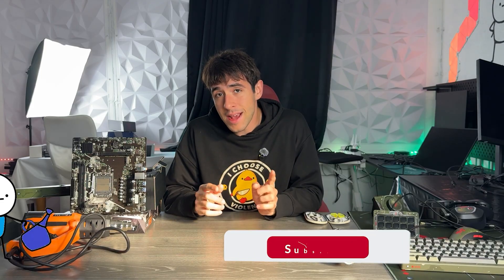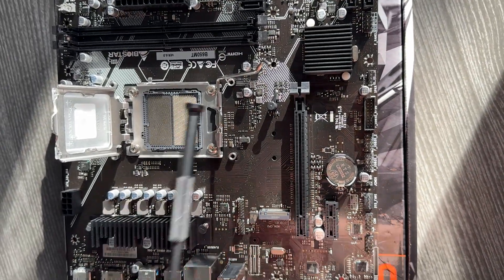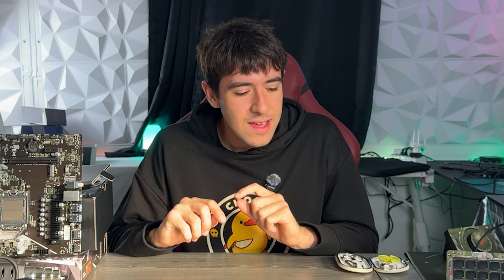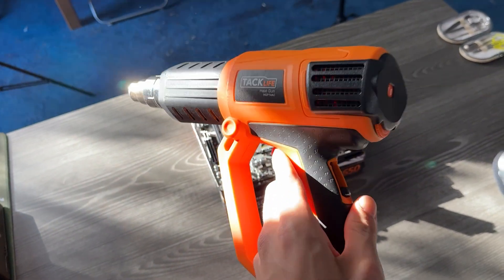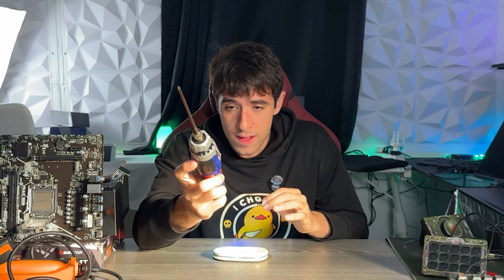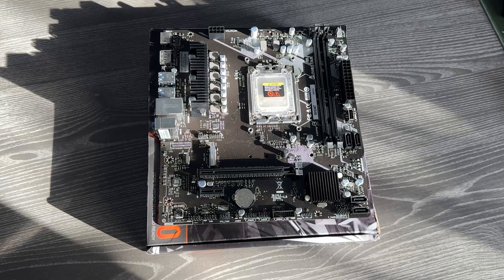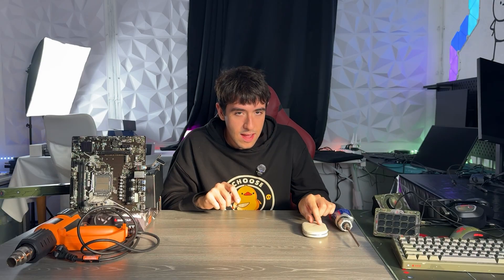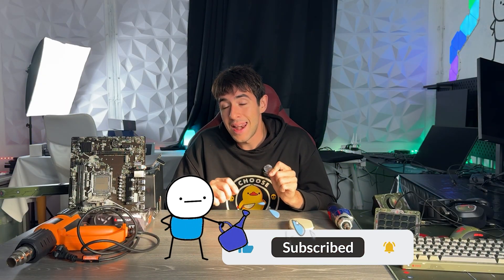Fix Bent CPU Socket Pins (AM5 & Intel) — No Microscope Needed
I fix these for a living. Here’s the exact method I use to bring bent CPU socket pins back to life AM5 & any Intel LGA Socket, without a microscope.